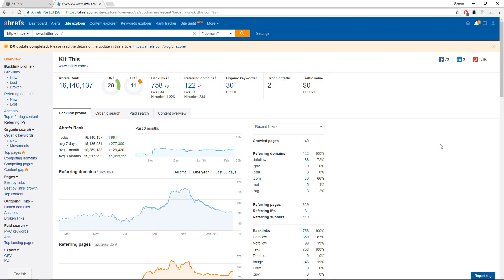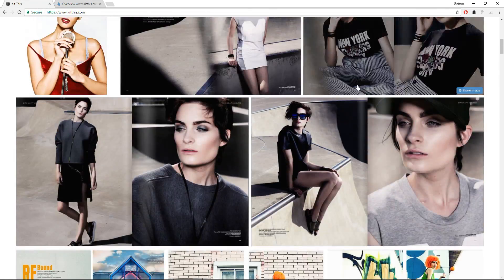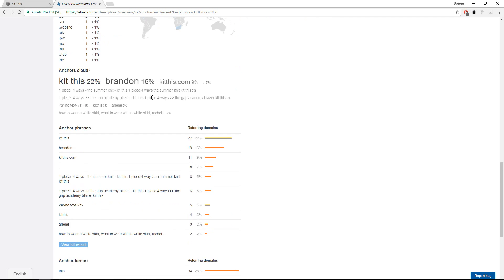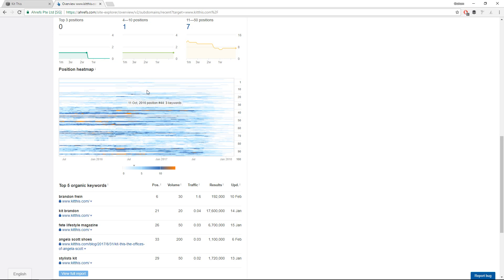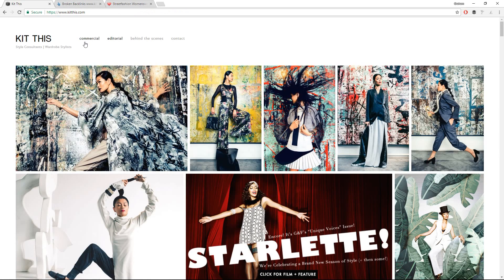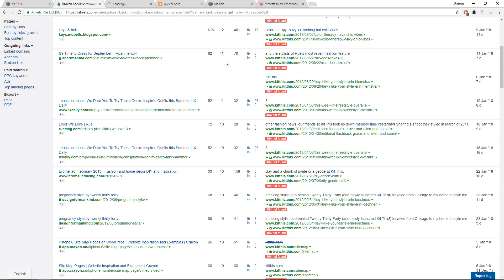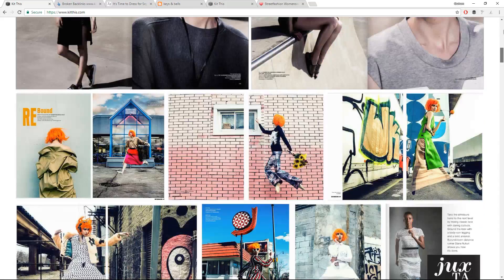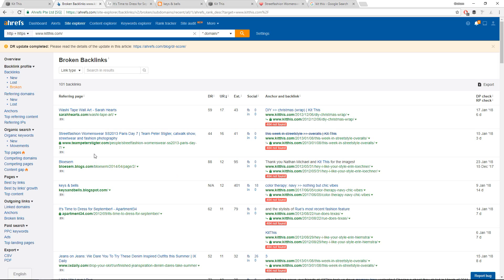Lost Backlinks Diagnosis After Website Redesign Using AHREFs